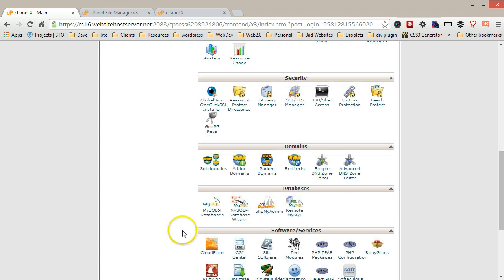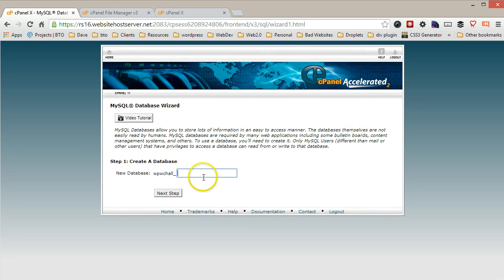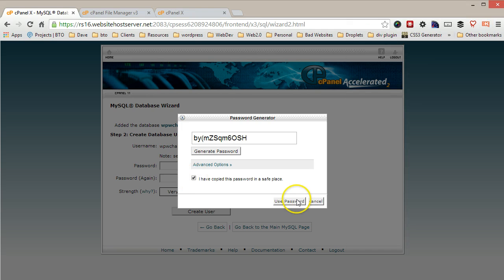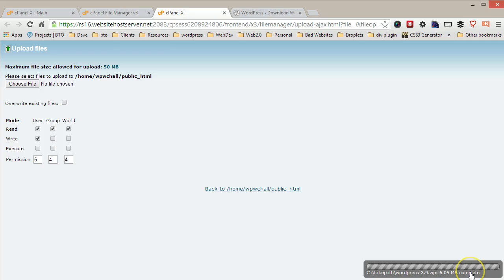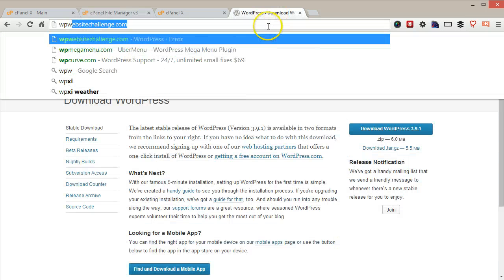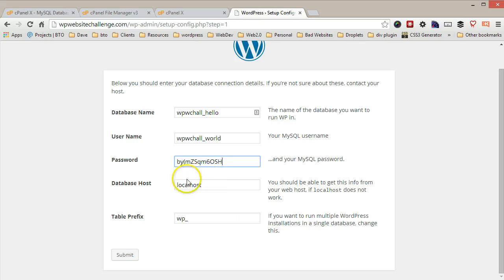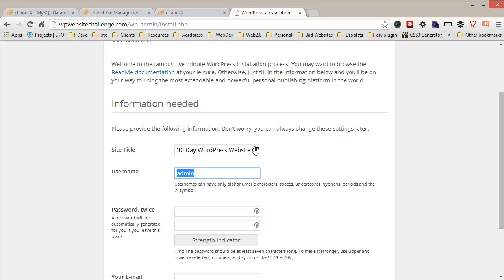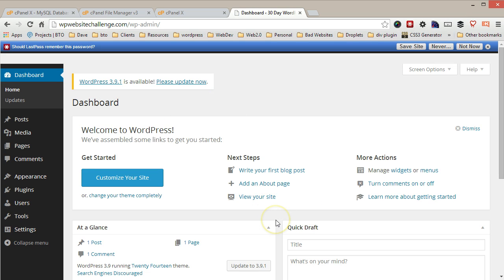WordPress manual install 30 day challenge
Learn how to do the WordPress Famous 5-minute install. For more WordPress tips, check out the 30 day WordPress Website Challenge at wpwebsitechallenge.com